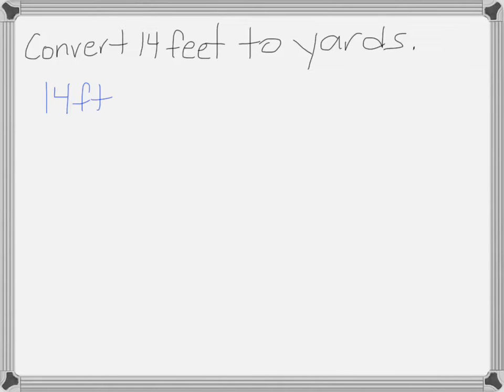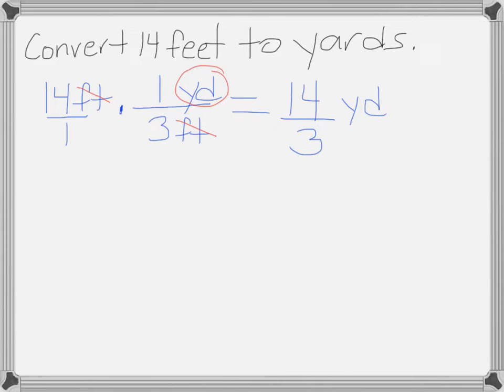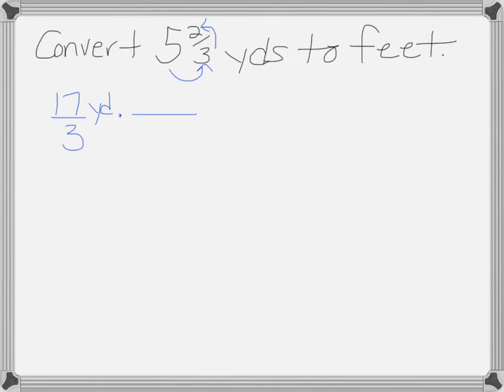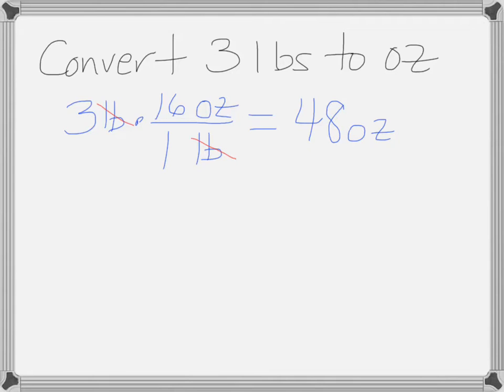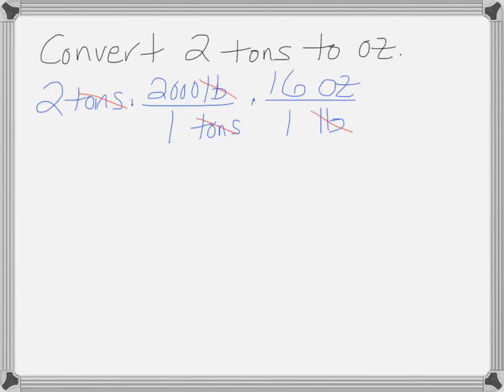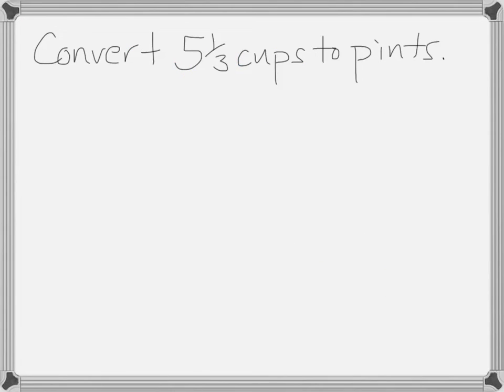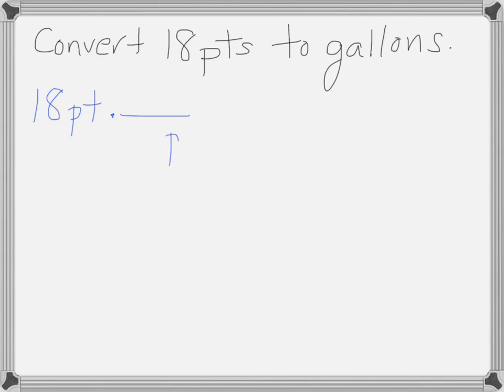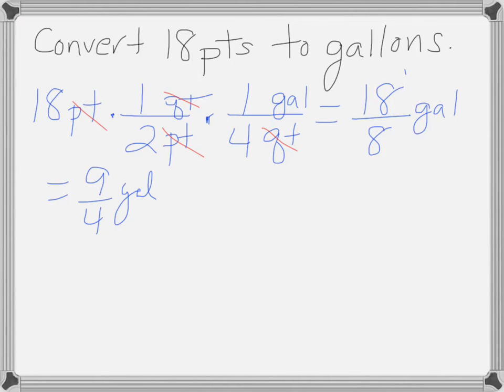Converting U.S. Units of Measure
Instruction on converting U.S. Units of measure.